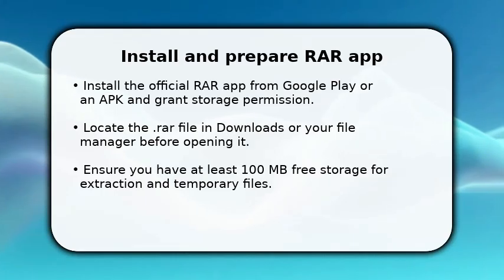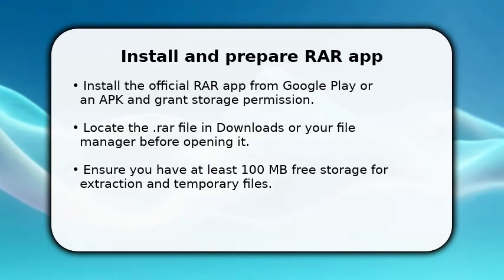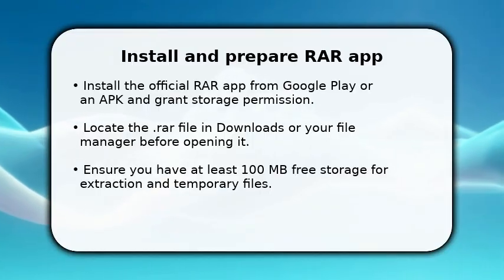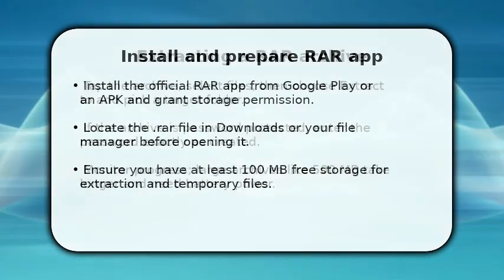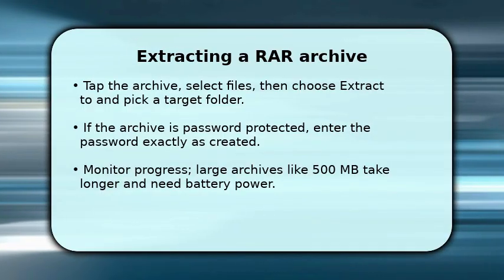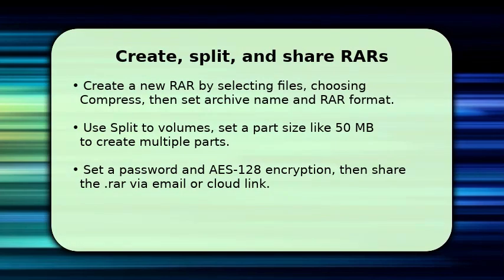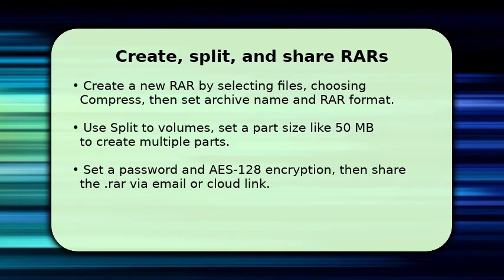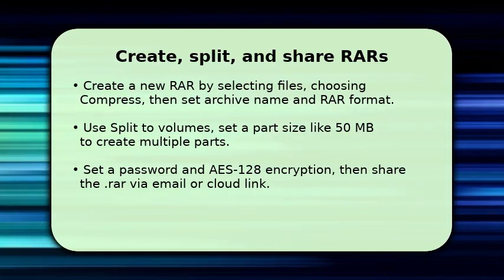How to Use Rar File in Mobile (only Way)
How to Use Rar File in Mobile (only Way) | 🔒 Surfshark VPN Deal — Stay private and secure. $1.99/mo + 3 Months Free ▸

Discover the essential guide on extracting RAR archives directly from your mobile device. This video will walk you through using third-party apps to unlock and access compressed files, ensuring a seamless experience for all users.

RAR, extract rar file, unrar app, mobile RAR extraction, compress archives on phone, accessing RAR files mobile, best apps to unzip RAR, how to open RAR archive, convert RAR for Android, decompress data with one tap